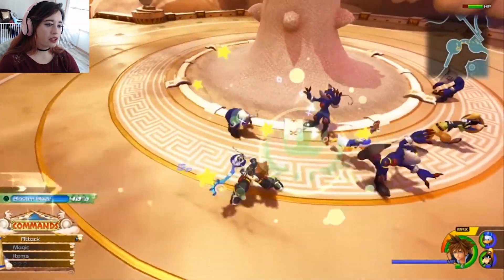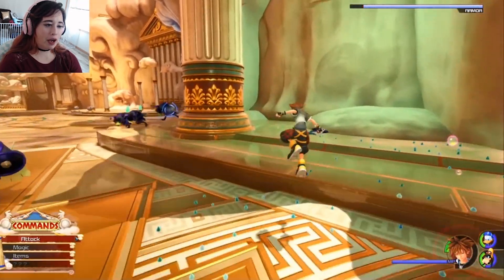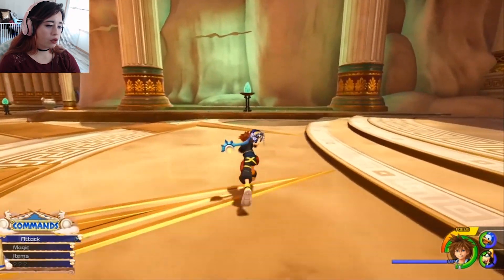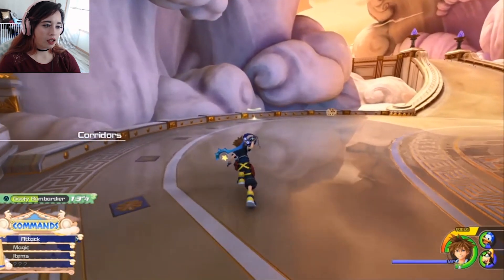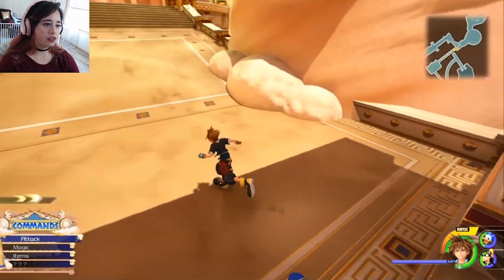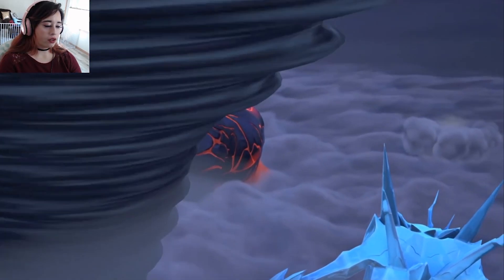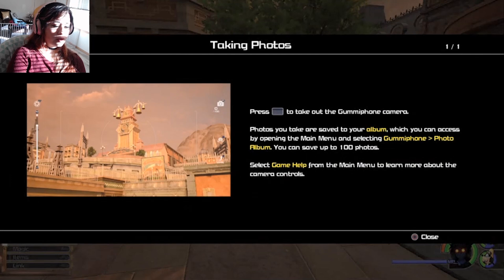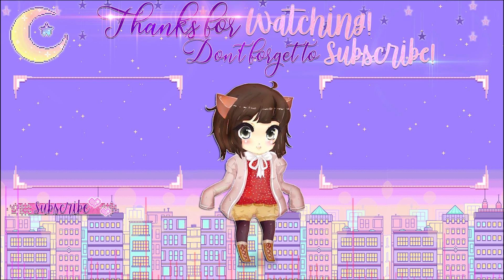Combat Hearts! Kingdom Hearts 3 pt. 3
Happy valentines day everyone! Sorry for the delay in the video. As before, this is a video that was cut into two videos because of the length. Enjoy pt 3!